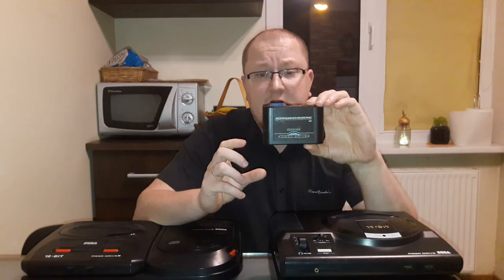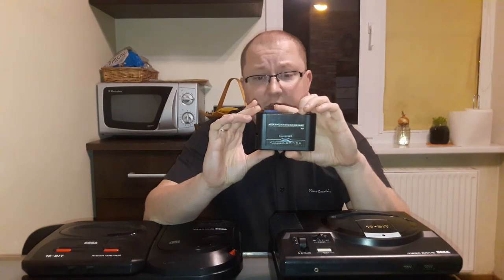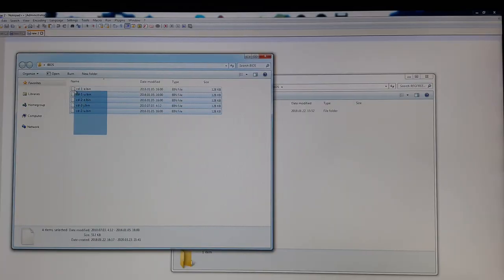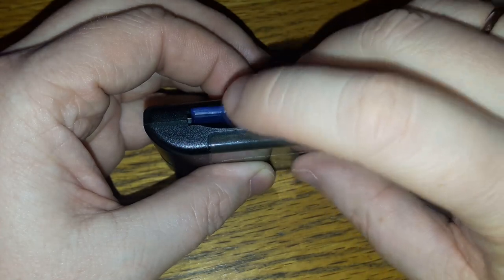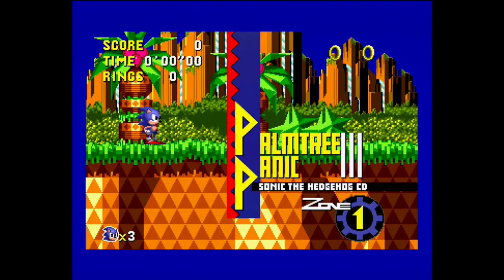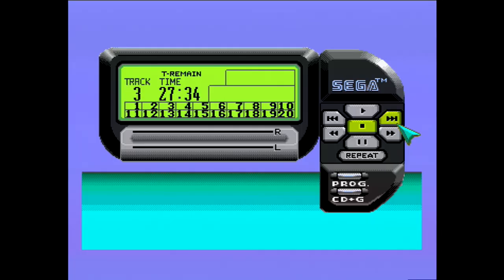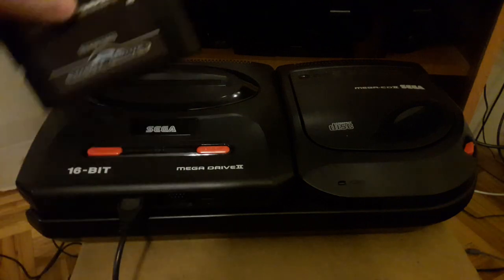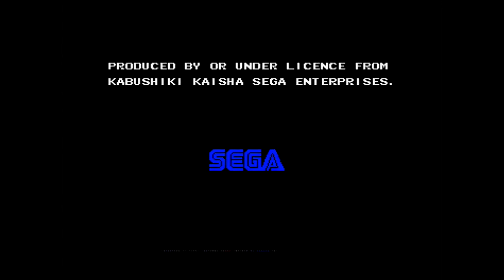Different region games on same SEGA CD. No modchip!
Here's how to play your E, J or U games on a same Sega (Mega) CD machine without installing modchip. Everdrive method.